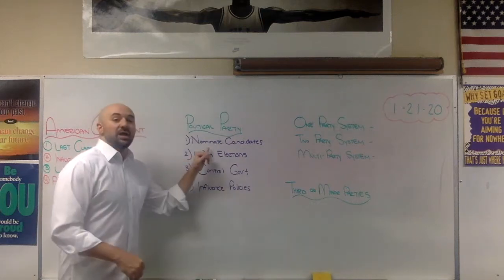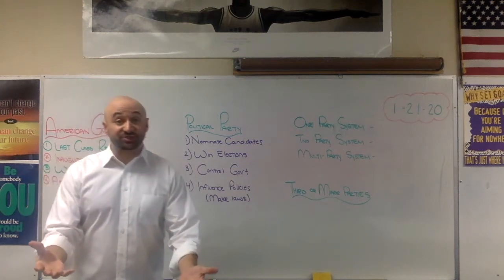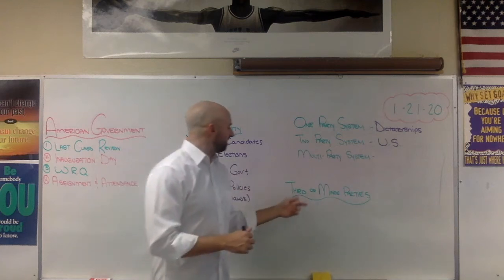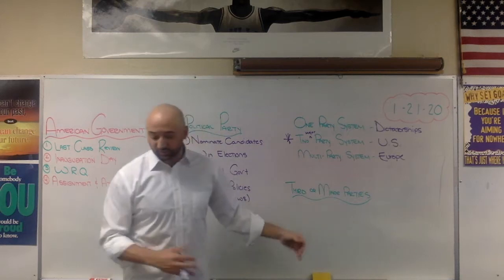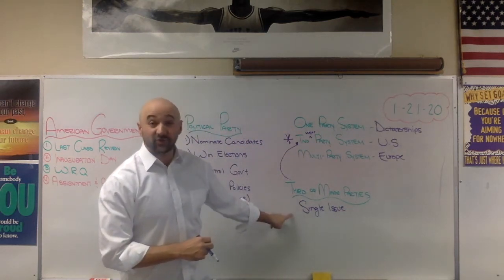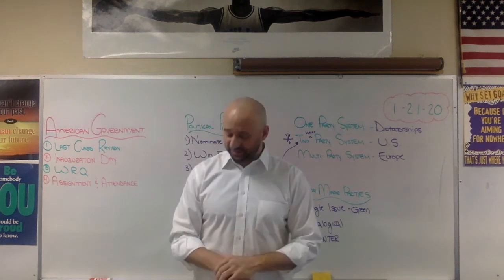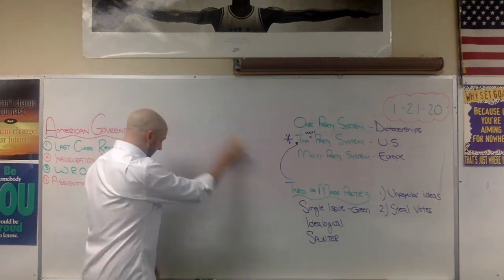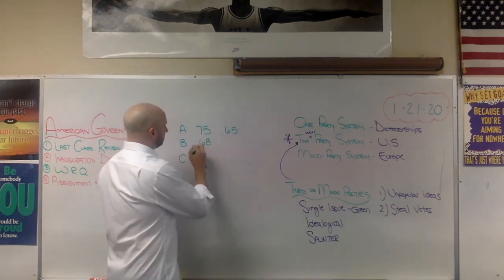American Government Class 50 (1-21-21)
Inauguration Day